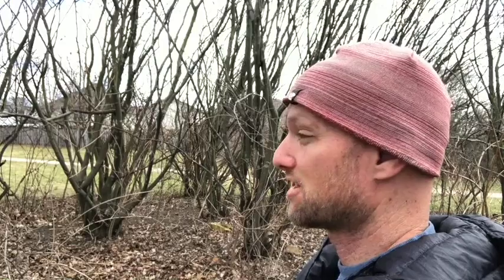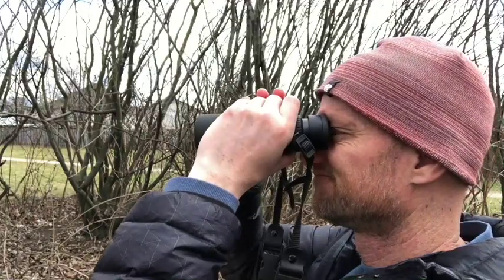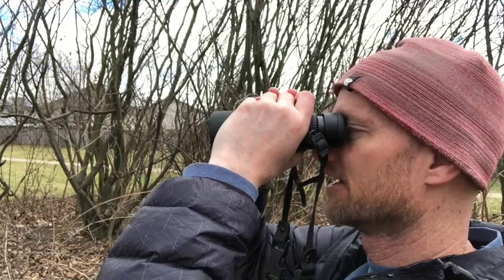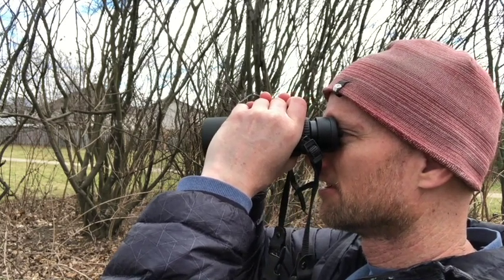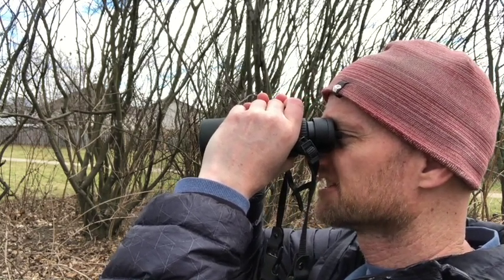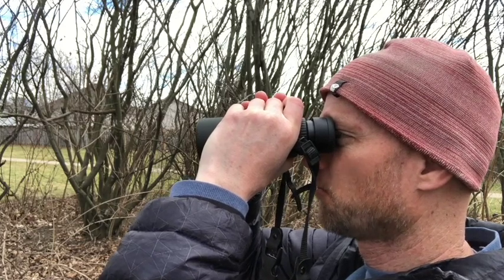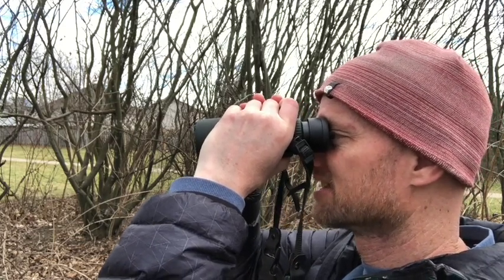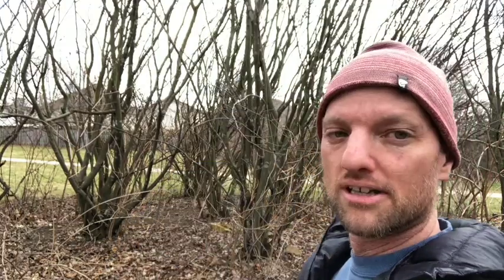WRDSB Backyard Bird Count 2020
Earth Day, is an international day to celebrate and care for our planet. During this time of social distancing, getting outside and connecting with nature is very important.

We know that many of our students will want to do something on this special day. To help families get outside safely, the Waterloo Region District School Board’s Outdoor and Environmental Education Department is organizing a Backyard Bird Count. Counting birds can be done easily from a backyard, balcony or window. With a few simple resources, everyone can enjoy a bit of nature this Earth Day and do something to help Waterloo Region’s beautiful birds.

The Backyard Bird Count is a three-day event that engages students of all ages in the WRDSB. It creates a real-time snapshot of the birds that live here, showing us how many there are and where they live.

Anyone can participate, from beginners to experts. You can count for as little as 15 minutes on a single day, or for as long as you like each day of the event. It’s free, fun and easy – and it helps the birds!